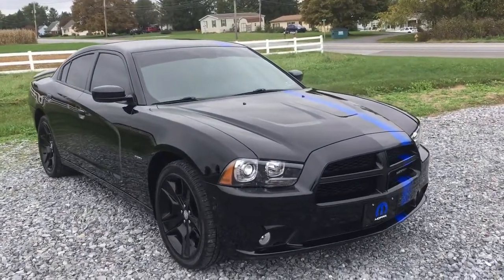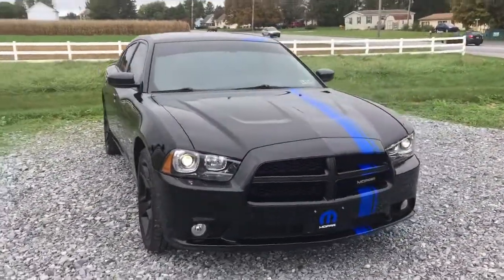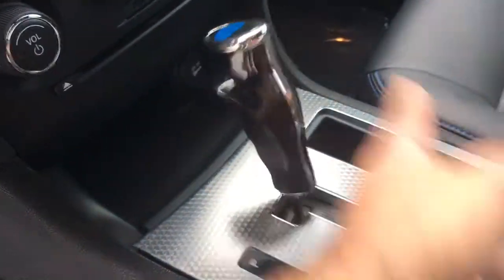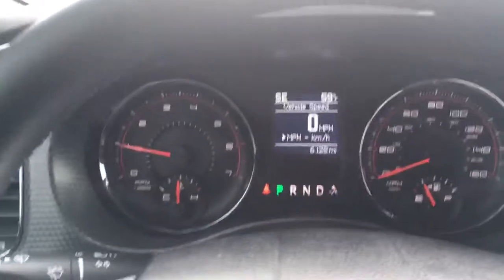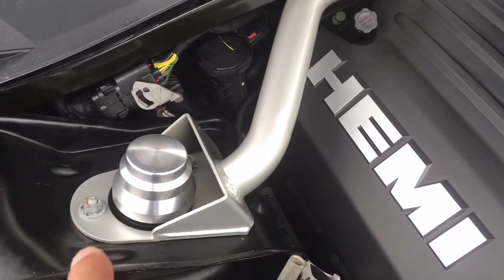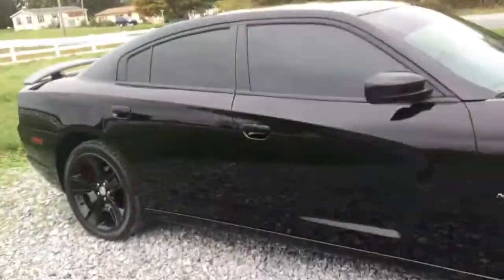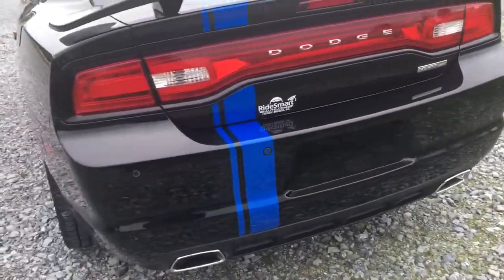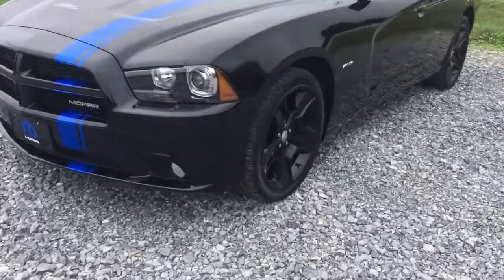2011 Dodge Charger R/T Mopar 11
To learn more about this vehicle click the link below to our website. Vince.